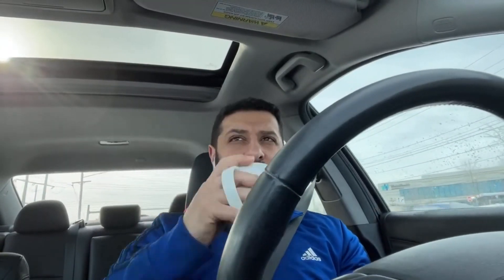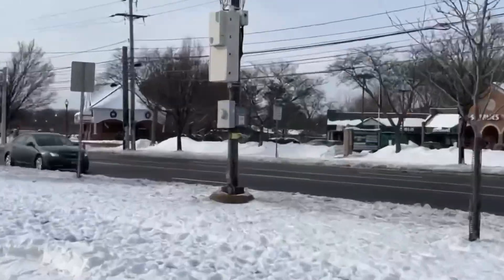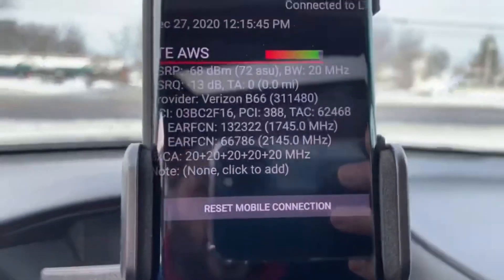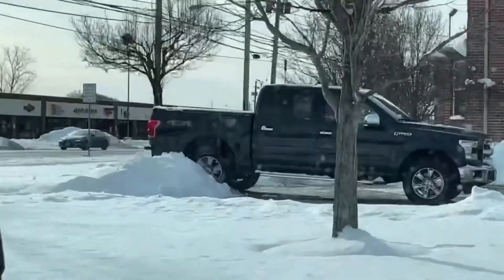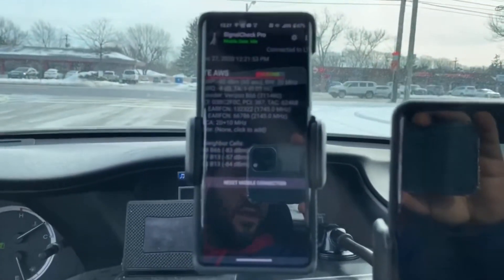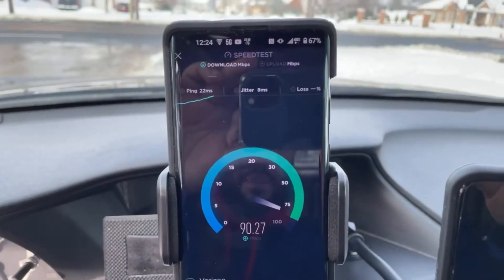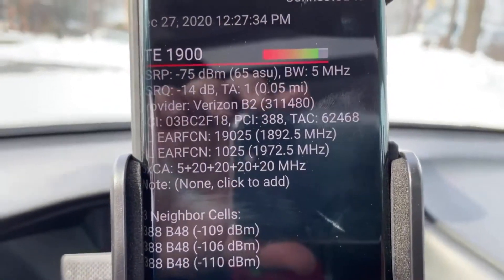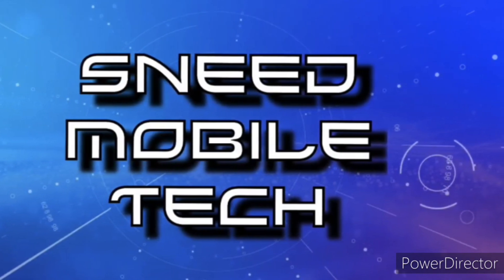Midband upgrades address network congestion! | Band 48 CBRS 3.5 ghz LTE | Verizon | Speed With Sneed